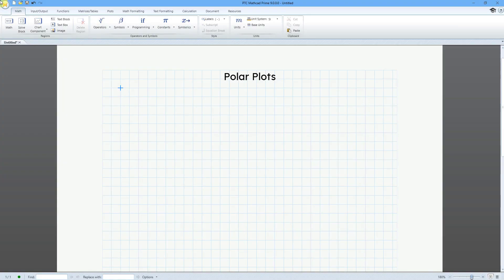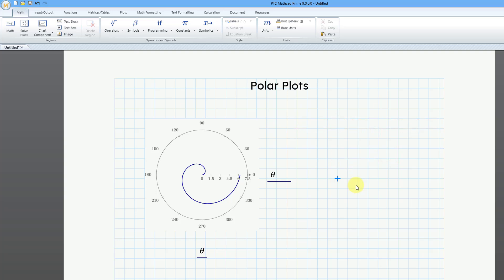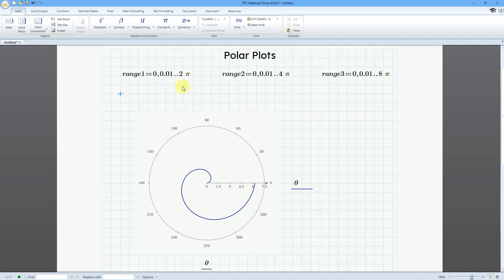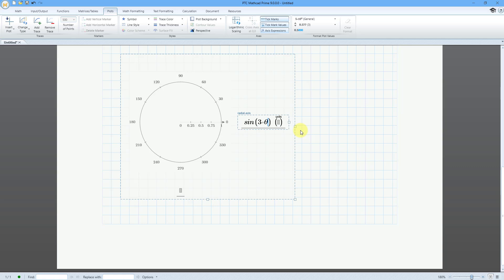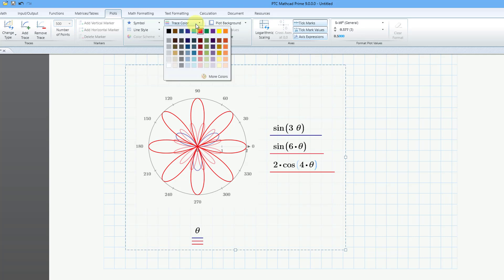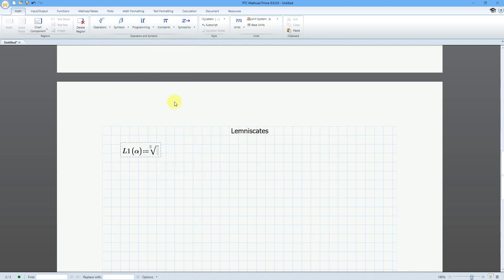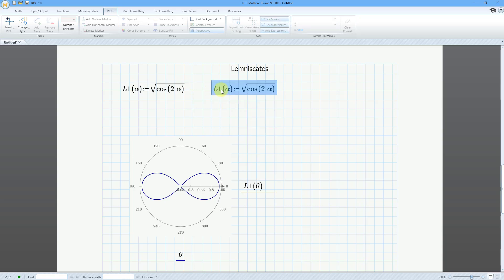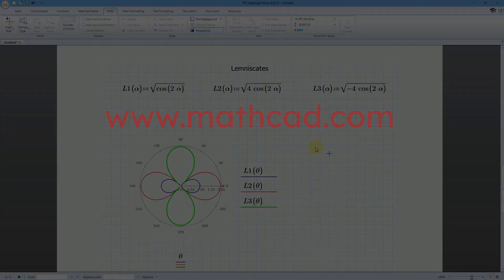Mathcad Prime - Polar Plots (Part 1)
This Mathcad Prime tutorial shows how to create Polar Plots, in particular, an Archimedes Spiral, Rose Curves, and Lemniscate Curves.

Thanks,
Dave